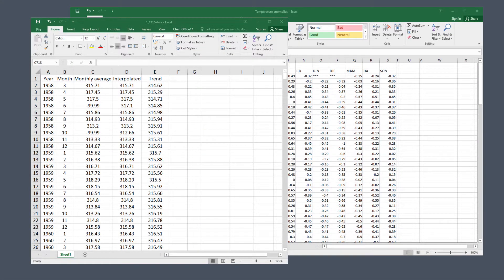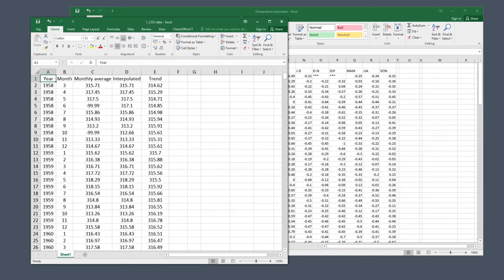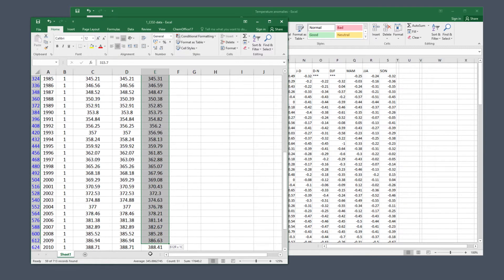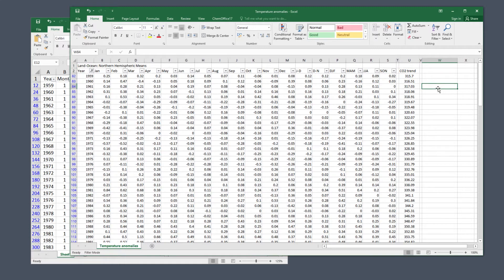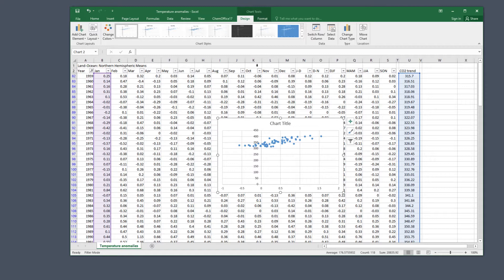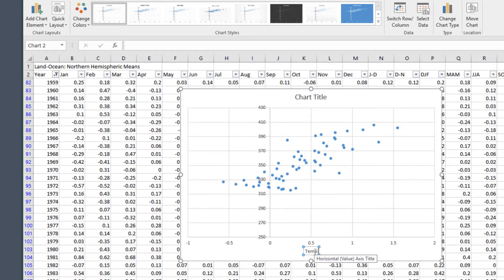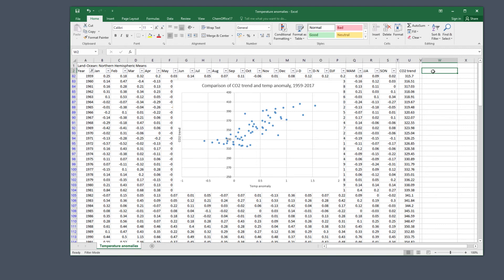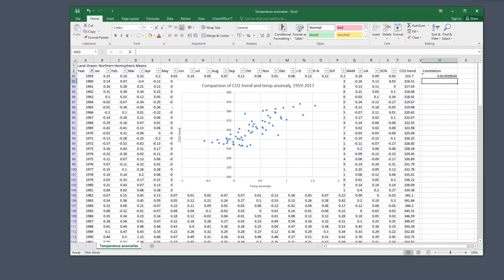How to calculate correlation and draw a scatterplot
Learn how to calculate correlation coefficients and draw a scatter plot in Excel.